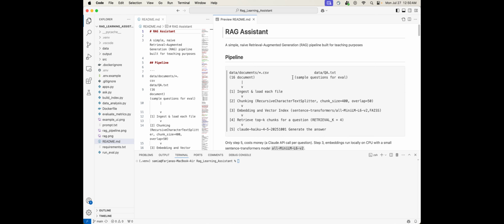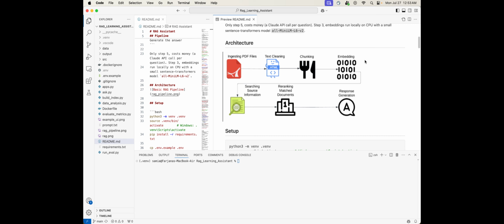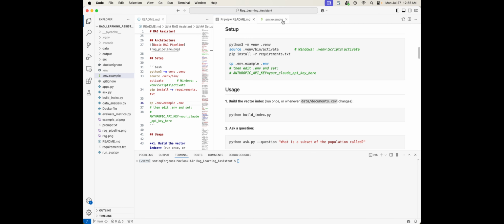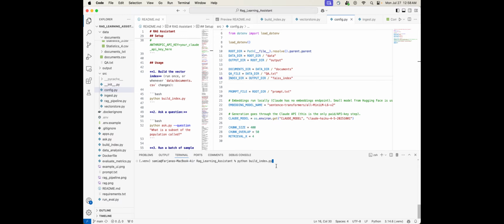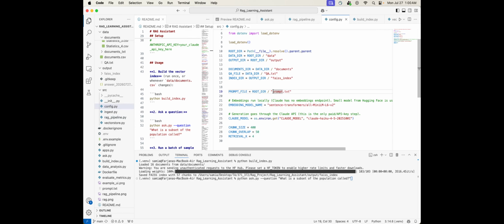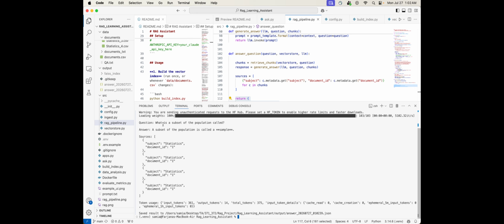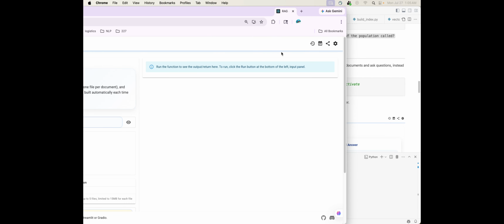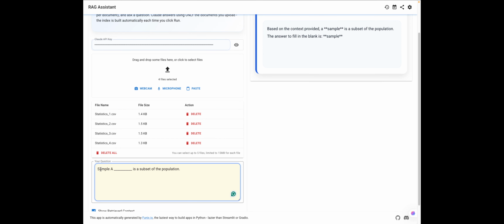Simple RAG System Tutorial: Documents to Answers with Claude API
This project shows how to build a basic RAG pipeline without fine-tuning or running a local LLM. The system uses reference documents, creates embeddings, stores them in a FAISS vector index, retrieves the most relevant chunks for a user question, and then uses the Claude API to generate an answer based on the retrieved context.

In this demo, I cover:

How the documents are loaded and preprocessed
How the text is split into chunks
How embeddings are created using all-MiniLM-L6-v2
How the FAISS vector index is built and saved
How relevant chunks are retrieved for a question
How Claude generates an answer using the retrieved context
How to run the command-line version and the Funix UI

Tools used:
Python, LangChain, FAISS, Sentence Transformers, Claude API, Funix

Project pipeline:
Documents → Chunking → Embeddings → FAISS Vector Index → Retrieval → Claude API → Answer Generation